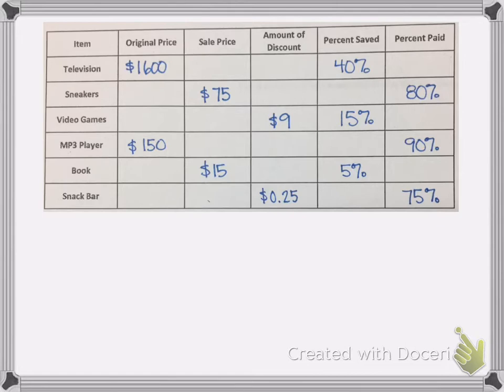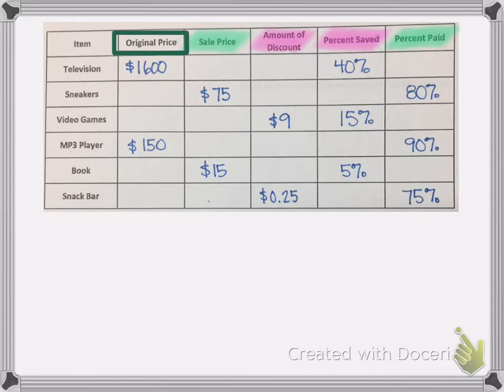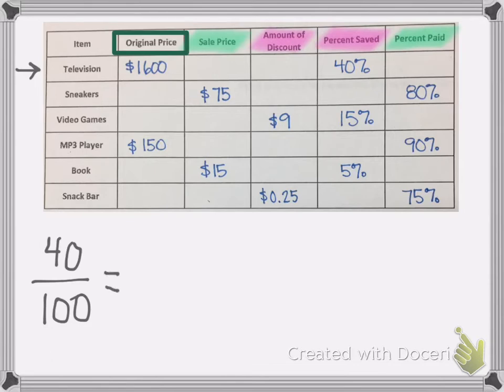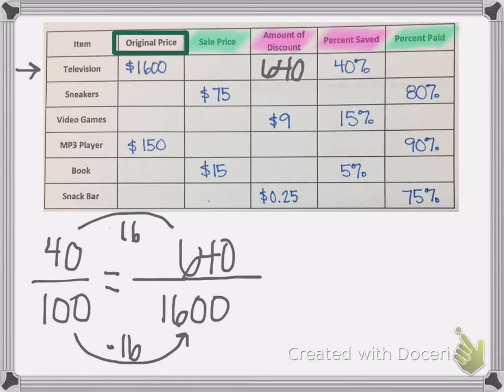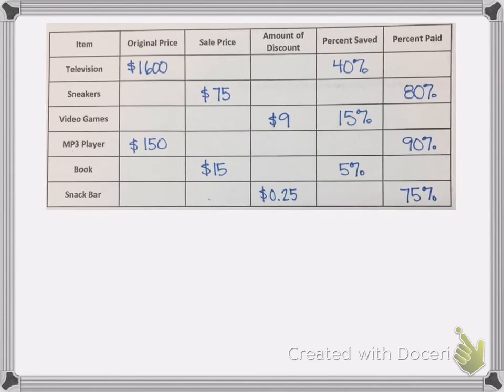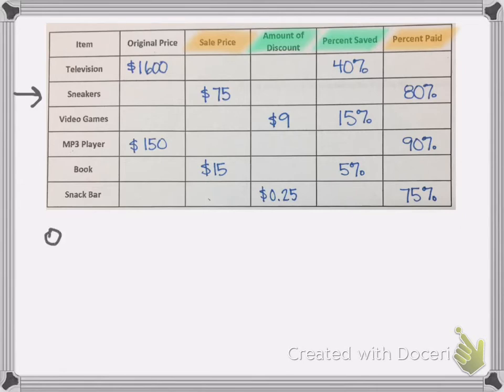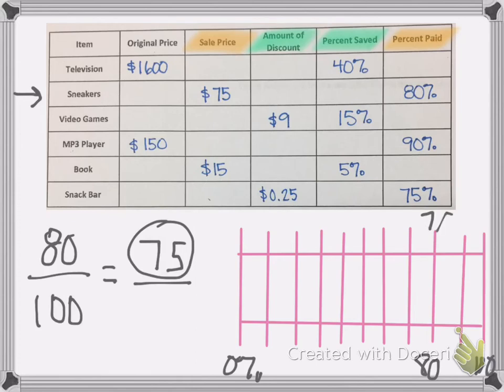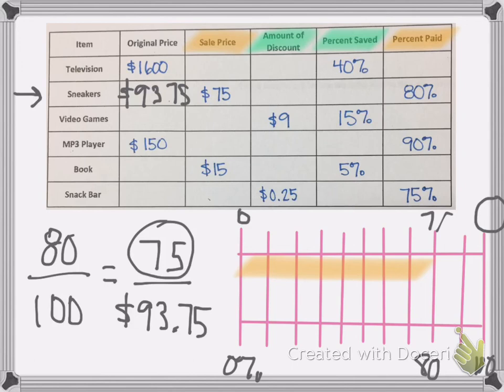Module 3-Lesson 28 Part 1 Mr. Shankel's Eureka Reviews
Module 3-Lesson 28 Part 1 Mr. Shankel's Eureka Reviews. This video screencast was created with Doceri on an iPad. Doceri is free in the iTunes app store.